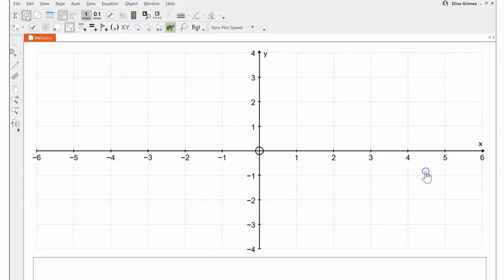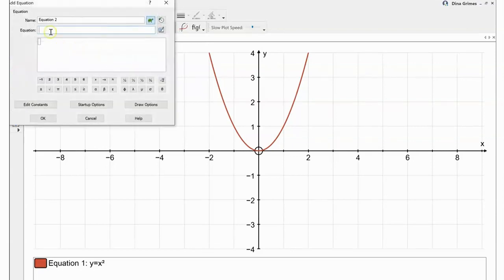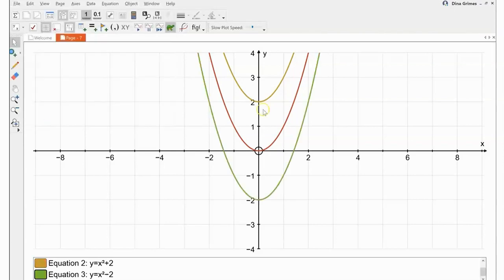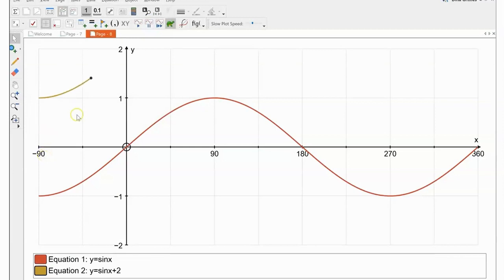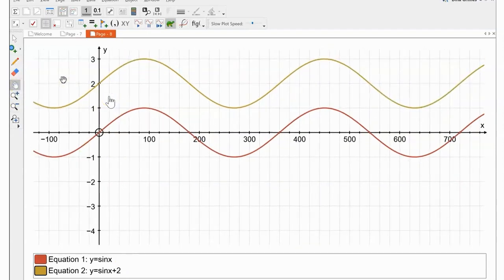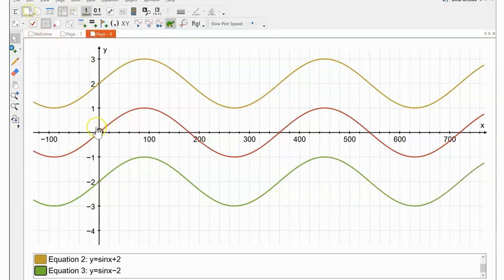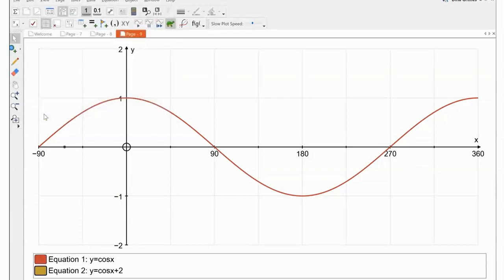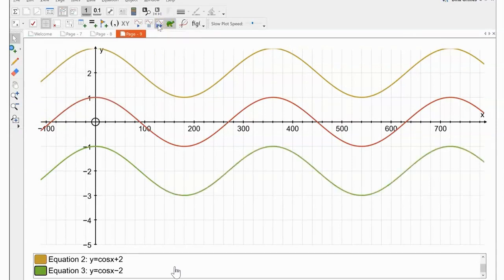How to Translate Graphs Using Autograph (Translation Part 1)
This video shows how to translate a quadratic, sine and cosine graphs against the y- axisx Please click on the like button and hit subscribe to see all of my videos. for my tutoring services.